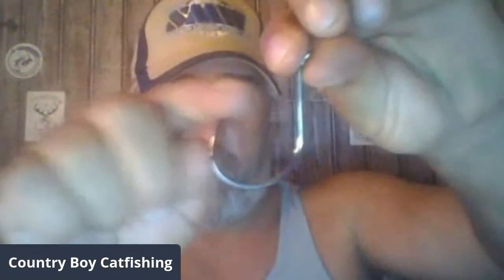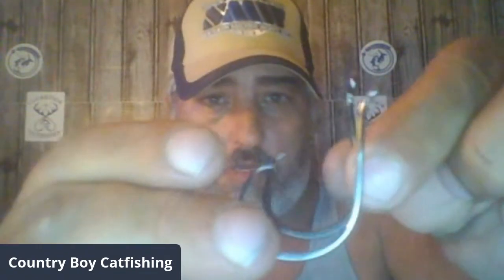Tackle Talk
Discussion on tackle and uses